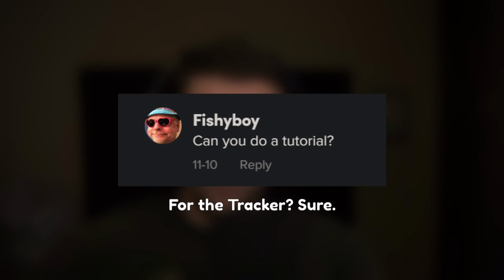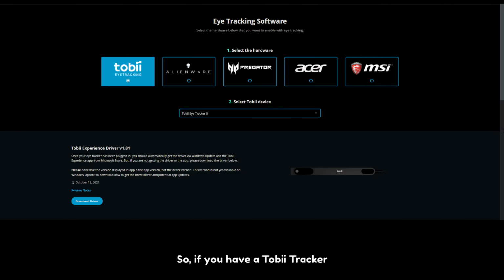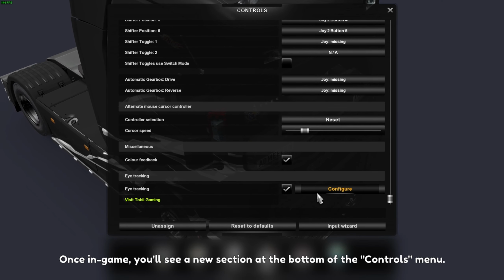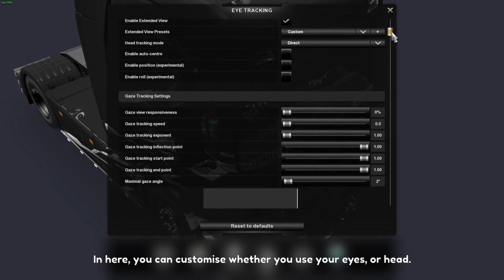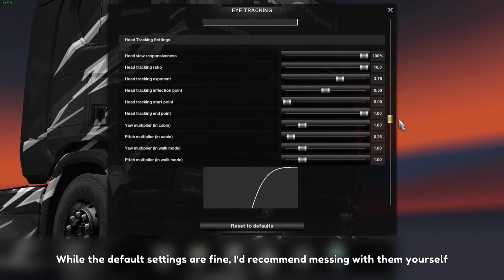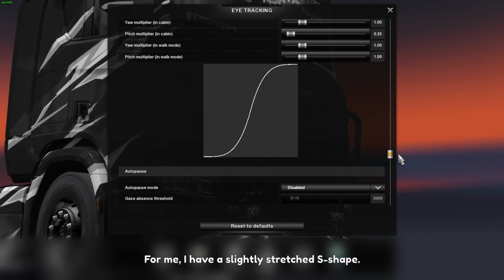ETS2 & Tobii Tracker 5 // Quick Tutorial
» DavidGarside, Gesriagne, Muddles08, JurgenVos_, Miss_Lexi